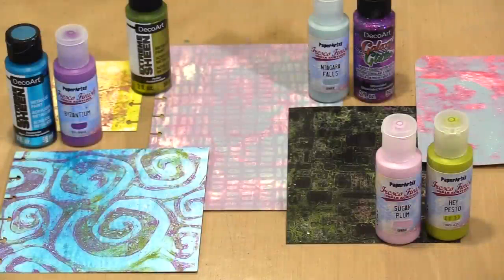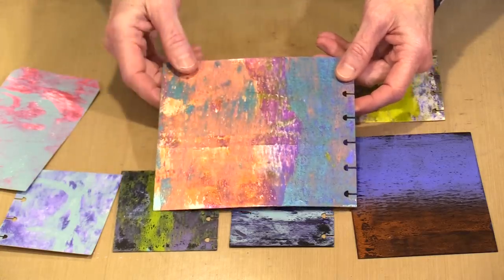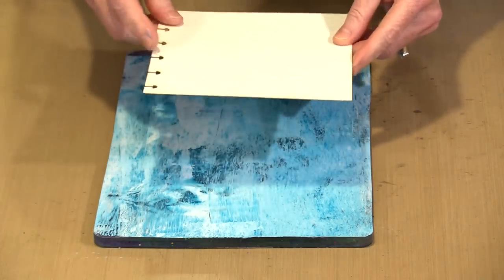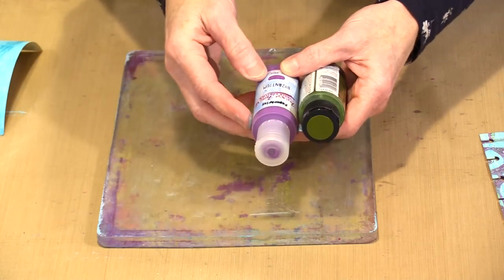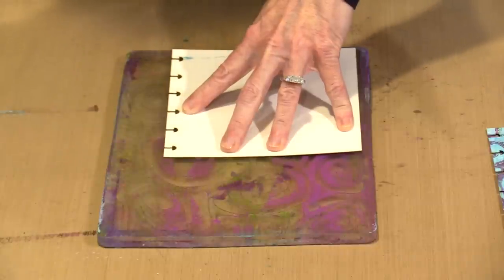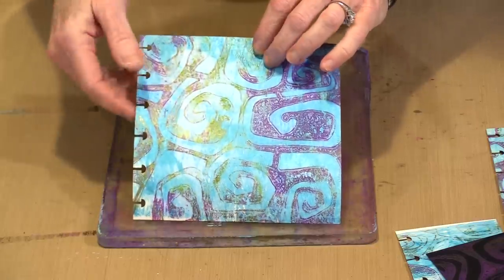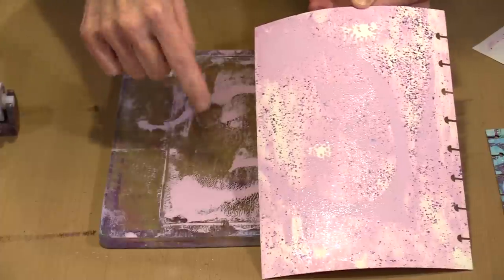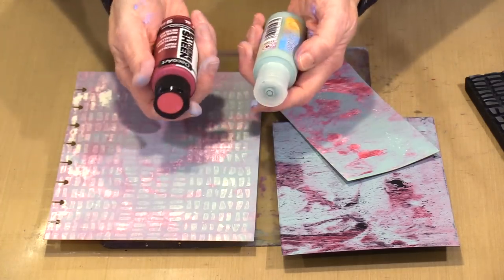Paint Alchemy: Combining Finishes Makes Magic by Joggles.com